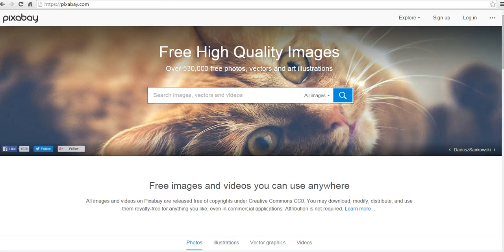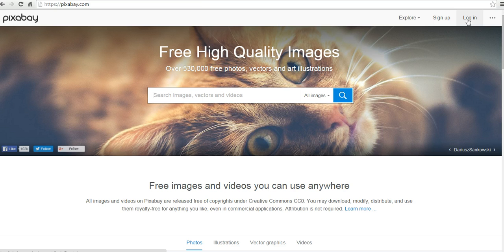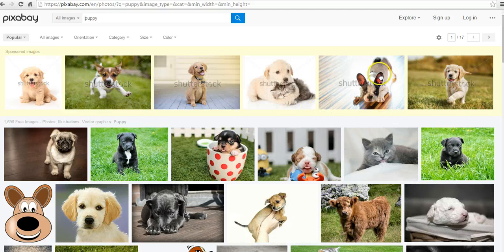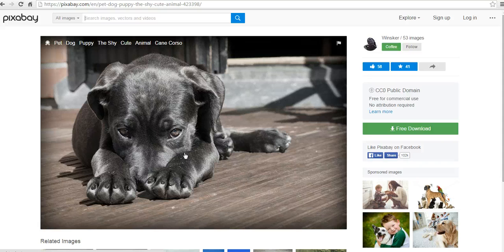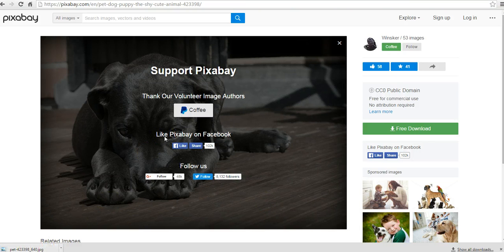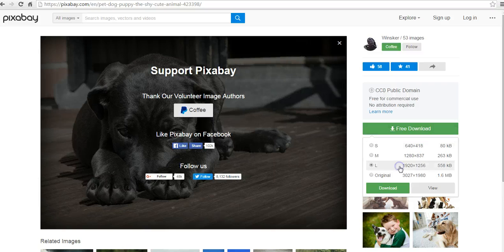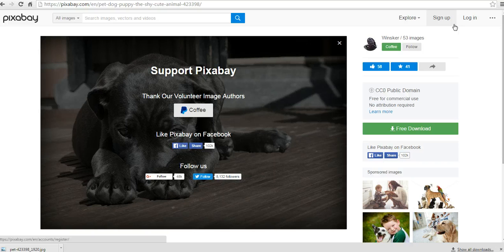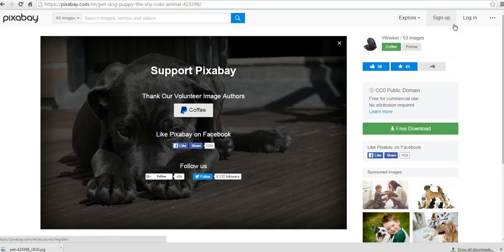How to find and download public domain images on Pixabay